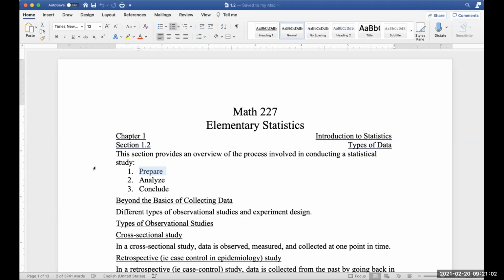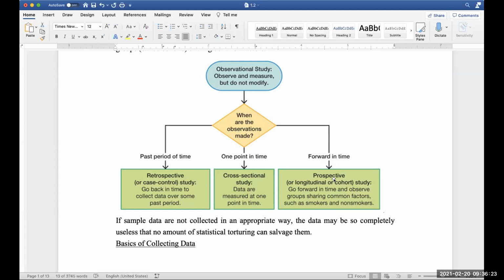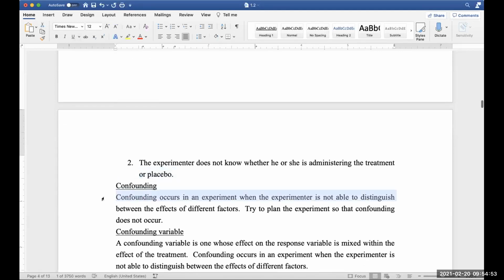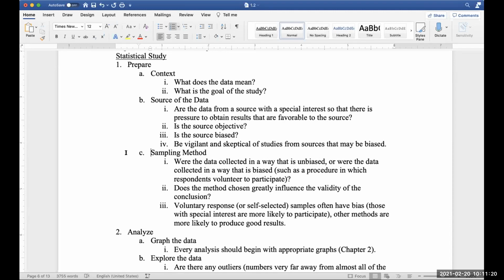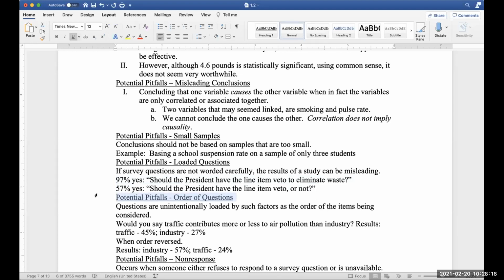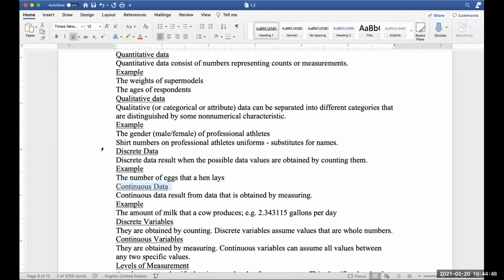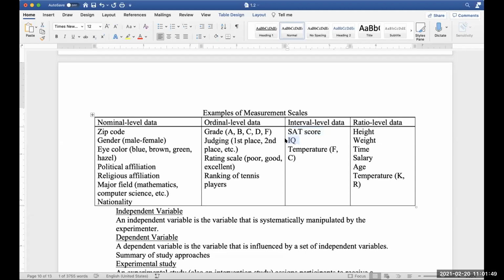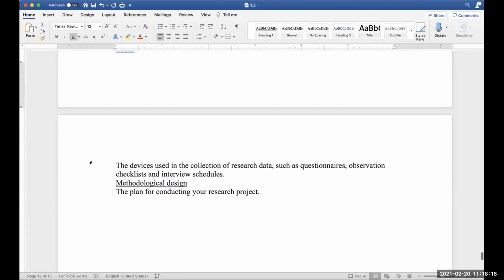Section 1.2 Frequency Distributions for Organizing and Summarizing Data